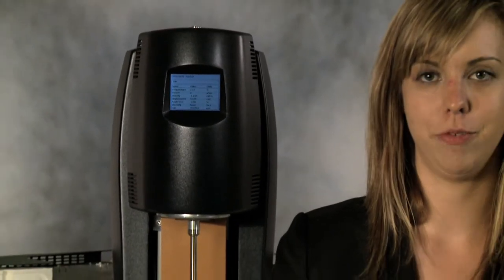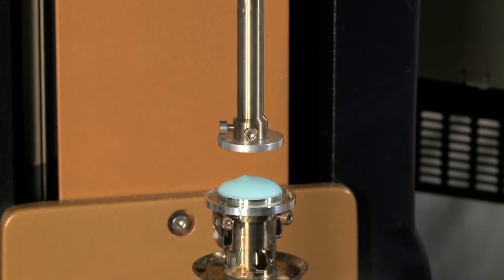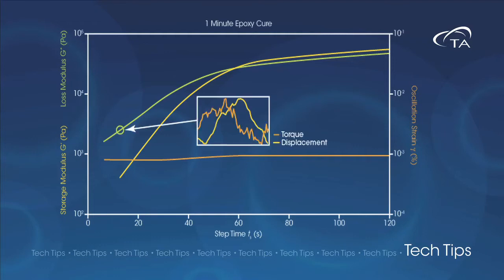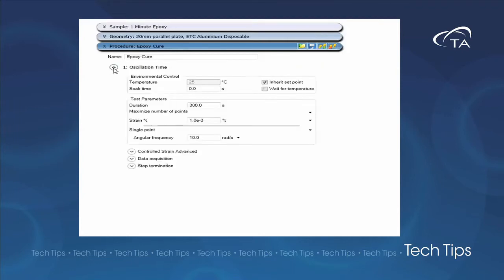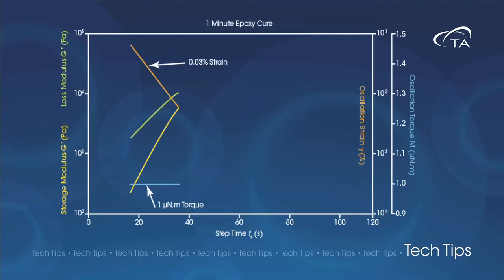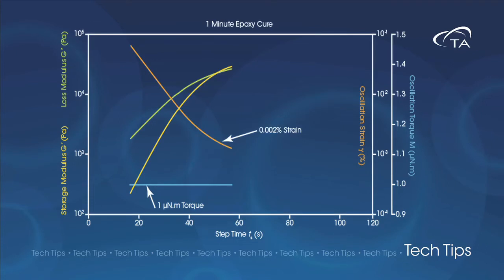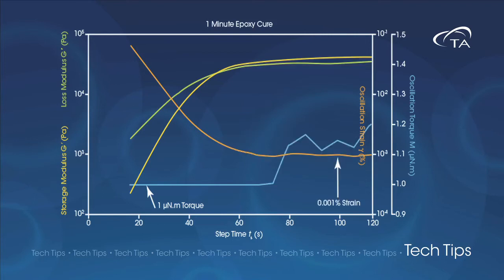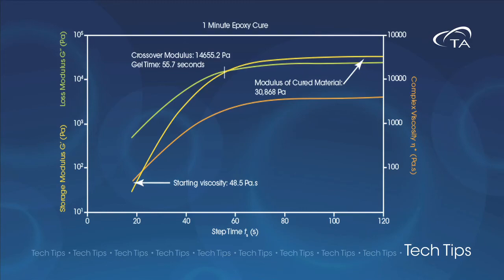Non-Iterative Sampling For Thermoset Rheology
Thermoset curing is an important process to characterize by shear rheology, but it poses experimental challenges. The test conditions that are appropriate for a low to medium viscosity resin are seldom the same as those that are best for the high modulus cured solid. Using the non-iterative sampling method of strain control on the Discovery Hybrid Rheometer allows you to get great data for this complex and important process.